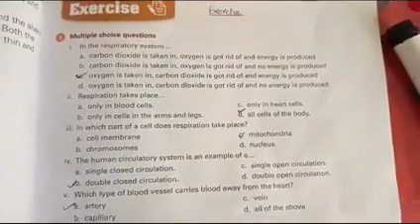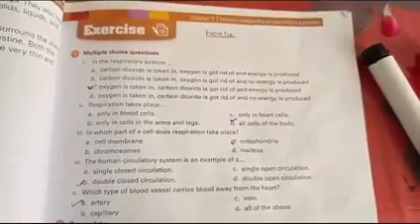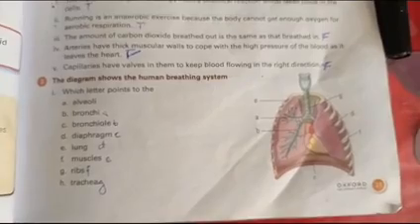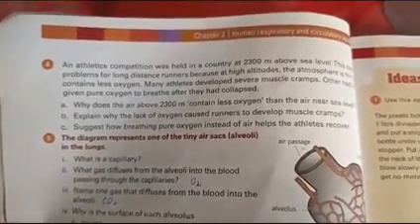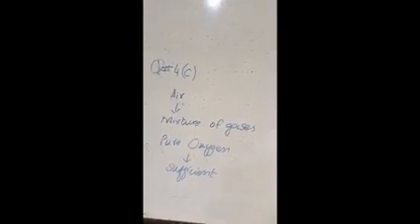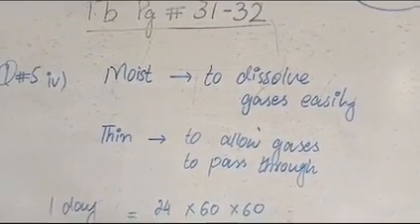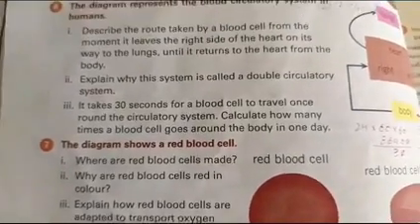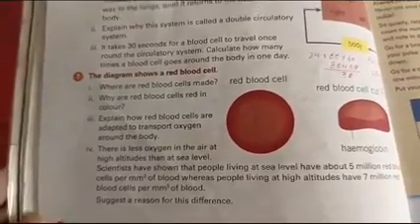11 June 2024